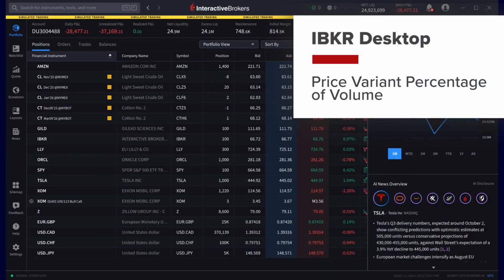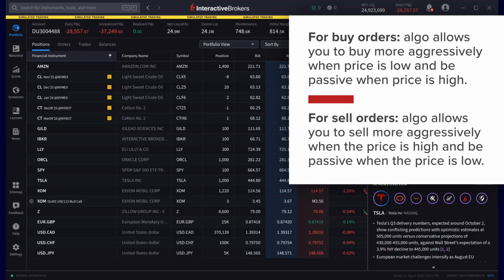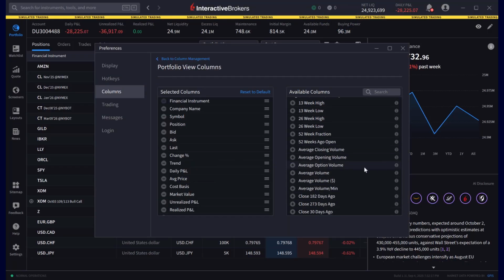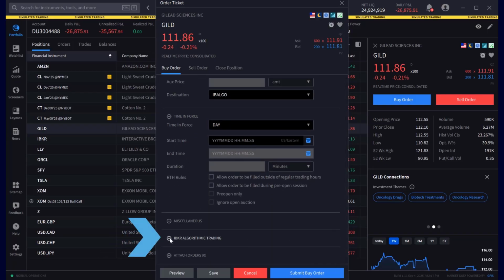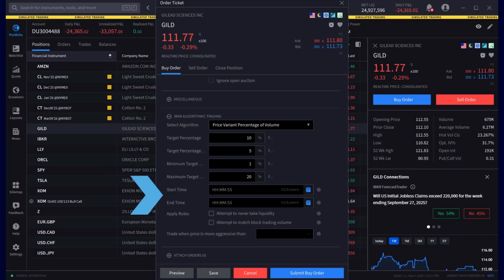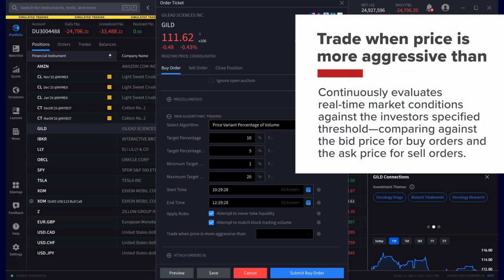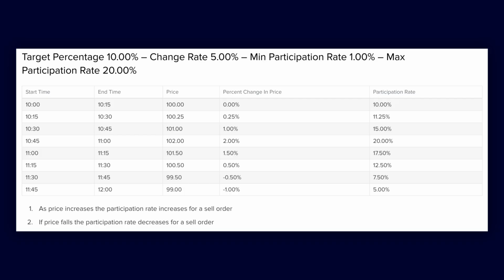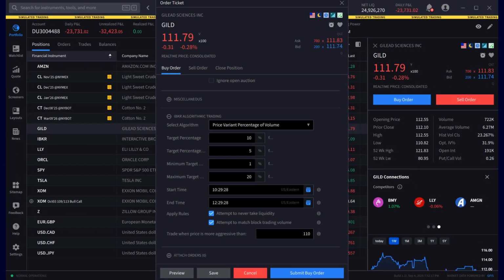Price Variant Percentage of Volume for Desktop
The Price Variant Percentage of Volume algo allows you to participate in volume at a user-defined rate that varies over the time selected depending on the market price of the security.